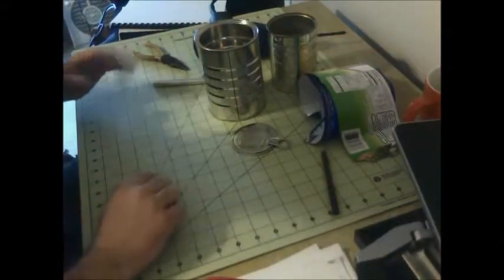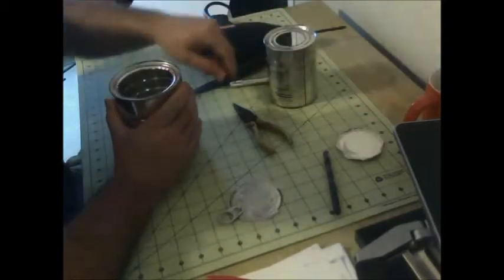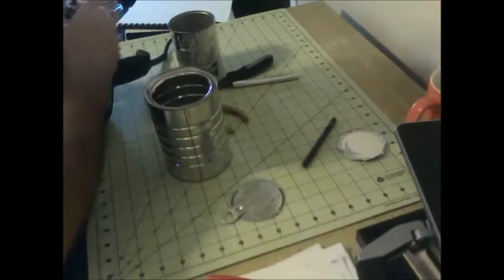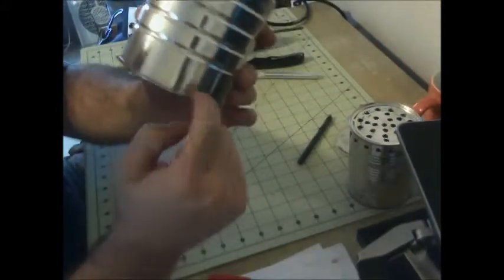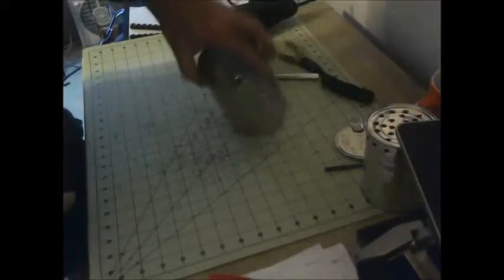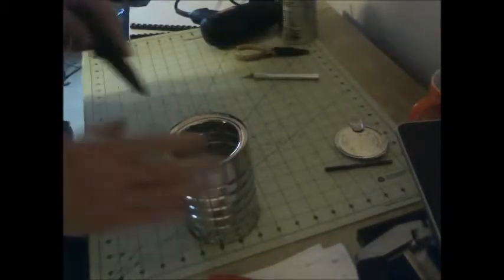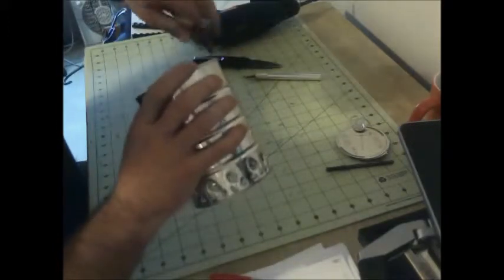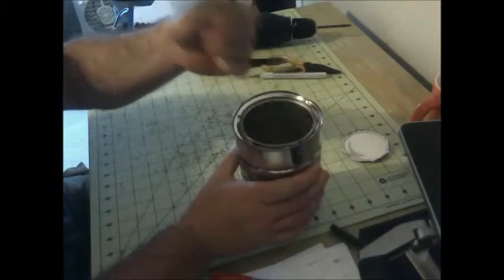DIY Wood gas stove build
This is a video of how i built a wood gas stove using two cans. I originally saw this on glockbenelli1's page. at the following link.